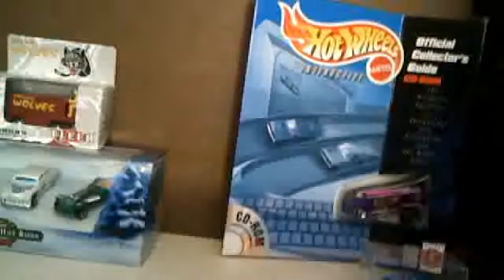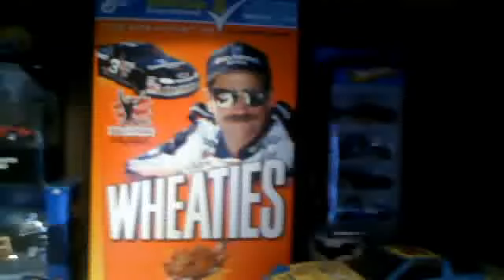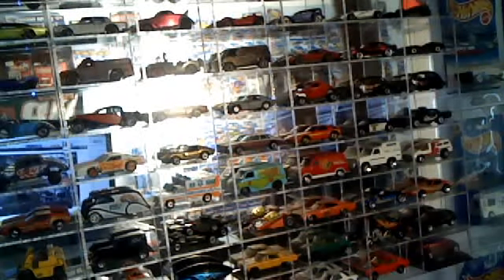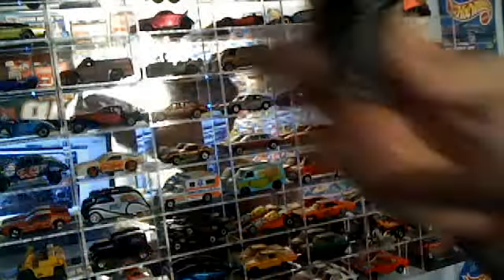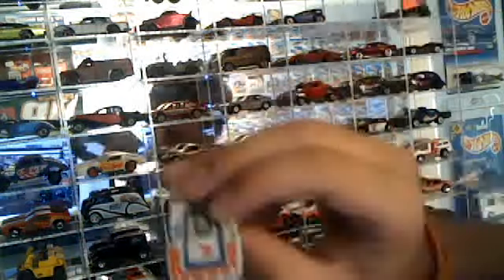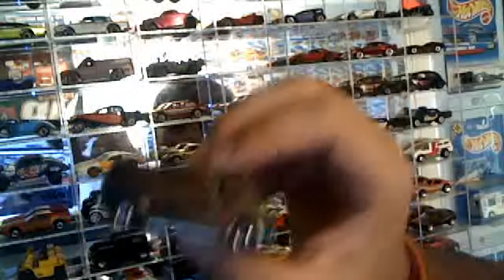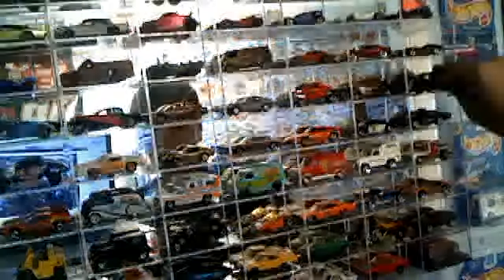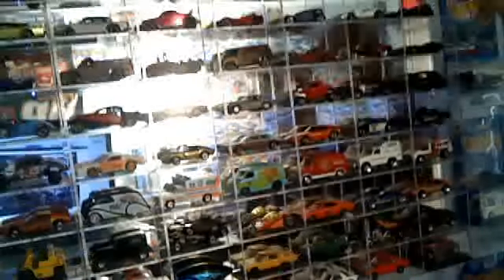My HUGE Hot Wheels Collection From Redlines To Today 500+ Cars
This is a video of my collection of my Hot Wheels cars i have gathered over the years. I am only 16 and i have almost 1000 cars in two different houses. (Not including opened ones) I have cars that are Redlines from the late 60s, to cars that are in the 2012 New Models today. Im still collecting, and i am looking for a few cars now. I might sell some if you offer me the right price, but im not quite ready to sell just yet. But you can still give it a try. Please, leave me feedback in the comments and let me know what you think! It would be appreciated. Sorry about bad quality.